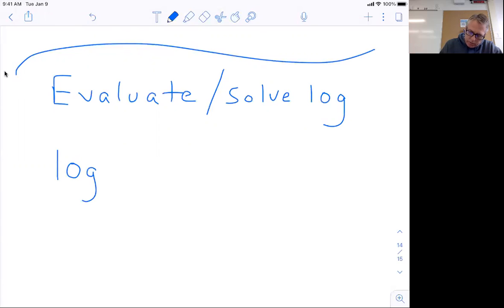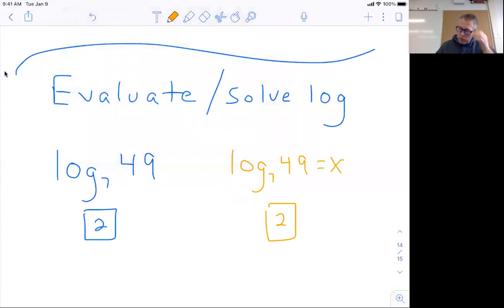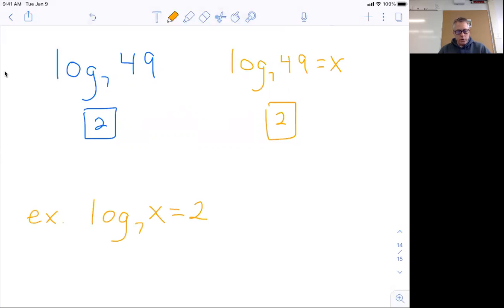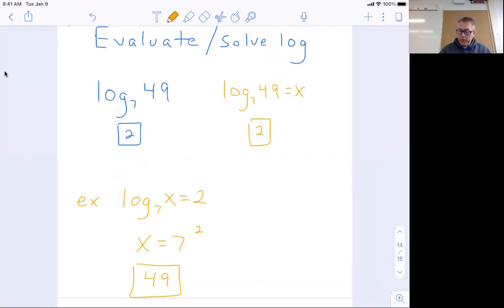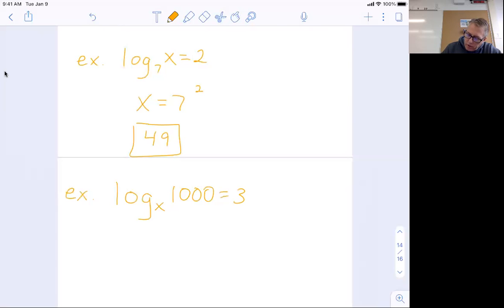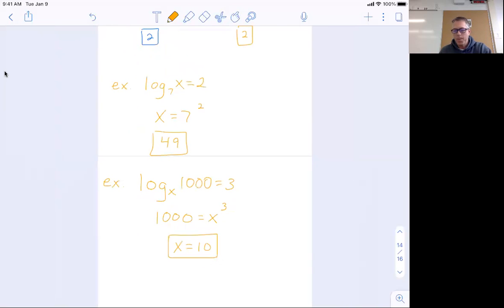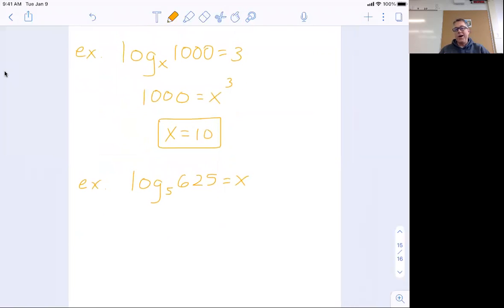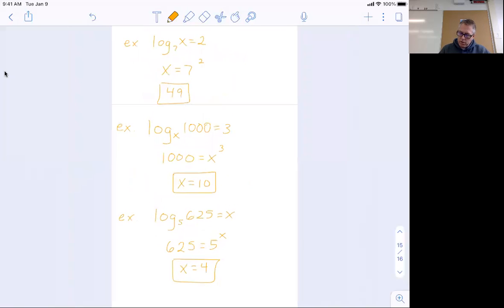Evaluate/solve log notes